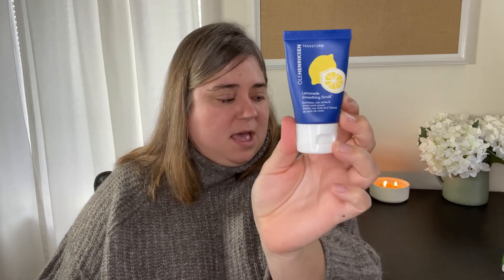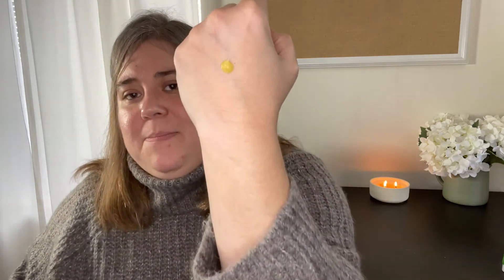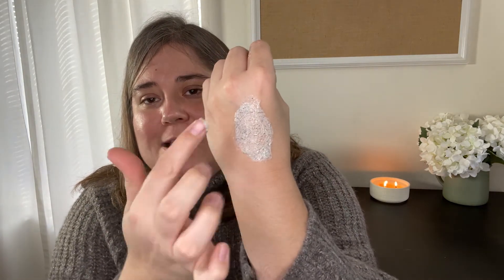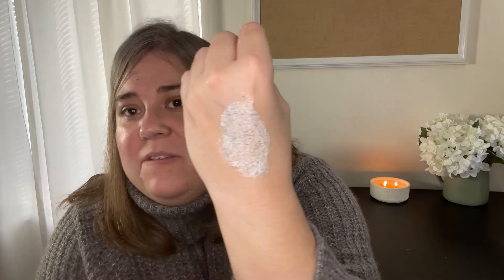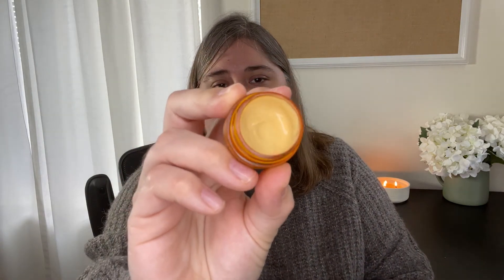OLEHENRIKSEN Brand Review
In this video, I share my experience using Ole Henriksen products. I'll talk about each product I have tried if I liked it or not, and what skin types would enjoy them.

Time Stamps

Introduction 00:00
Cleansers 00:35
Scrubs 01:40
Toners 03:50
Eye Creams 06:00
Serums 08:50
Moisturizer 13:10
Face Masks 14:25

Products Mentioned